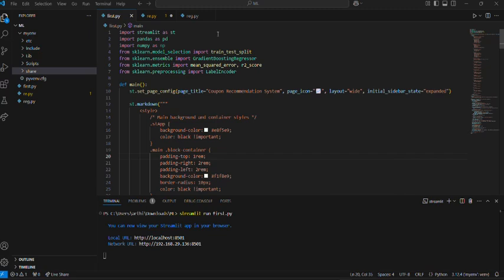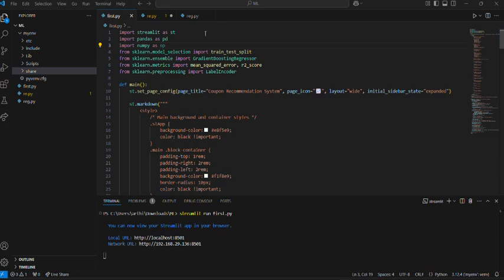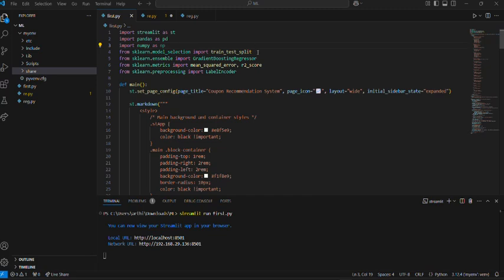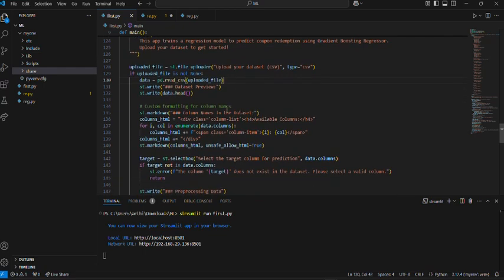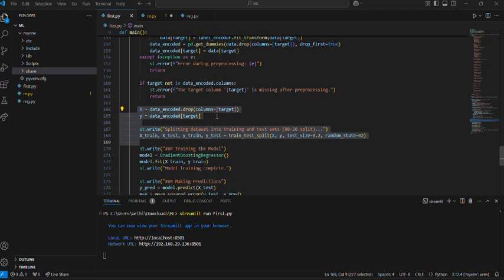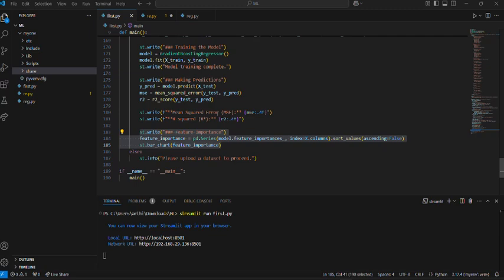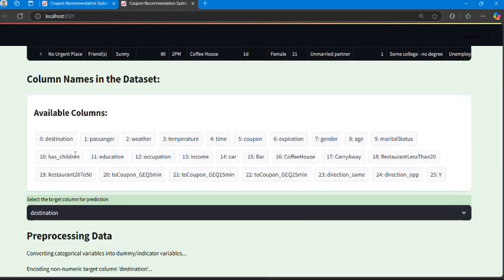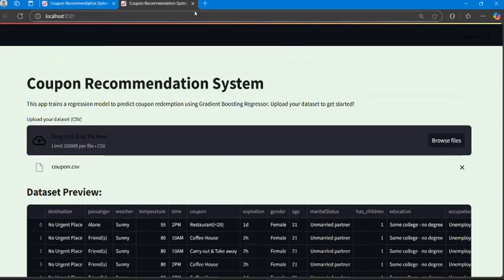Regression -Coupon Recommendations system for Targeted Marketing